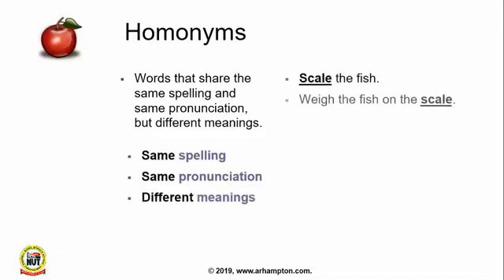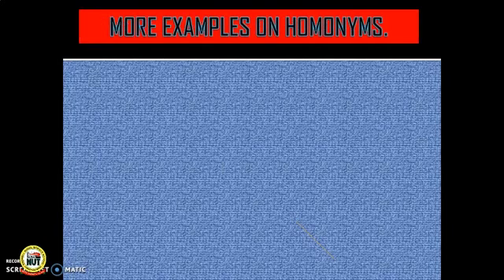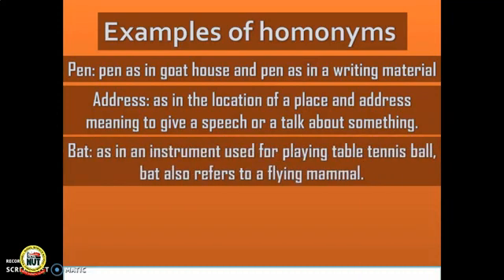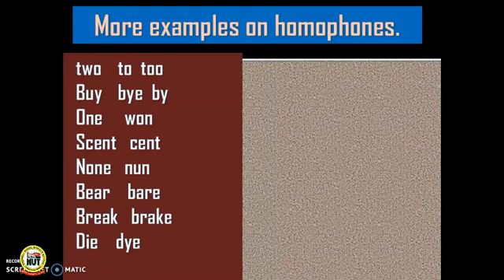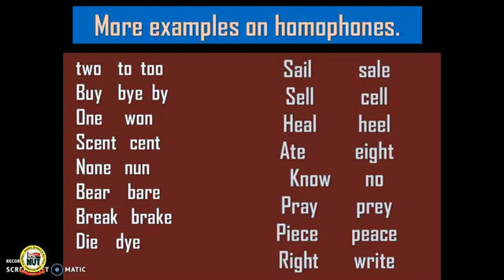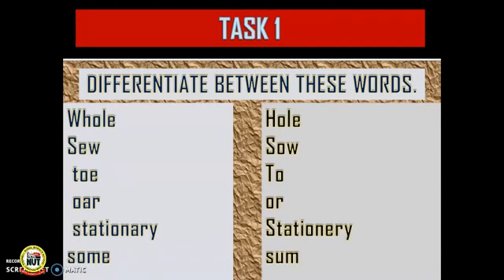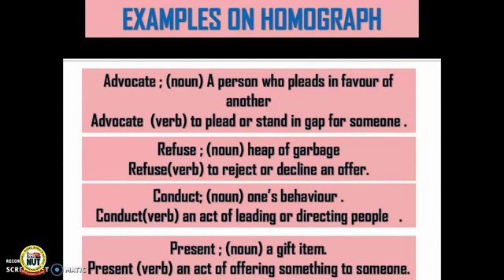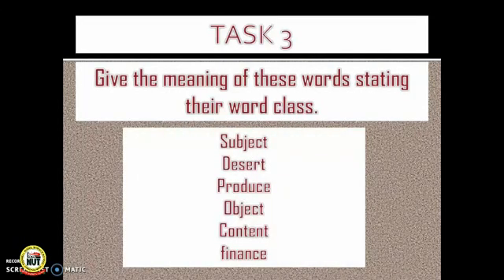NUTEMSS KS2 YEAR FIVE ENGLISH STUDIES ONLINE CLASS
NUTEMSS/WED/13/05/2020/YEAR FIVE ENGLISH STUDIES